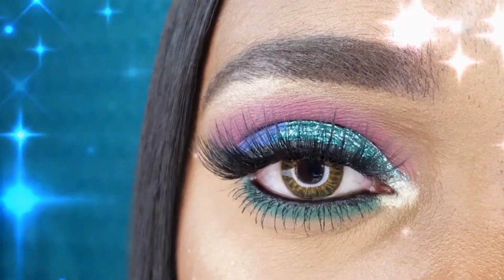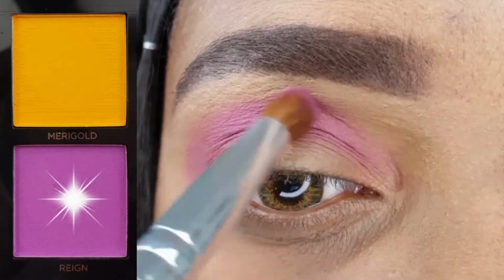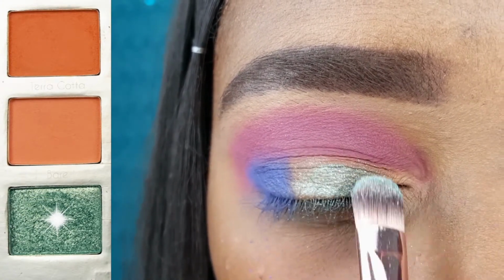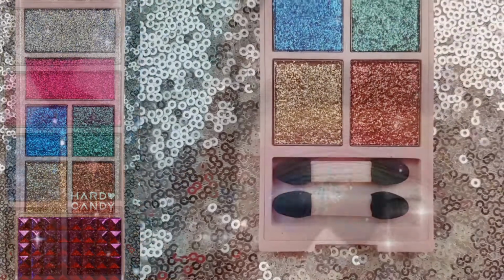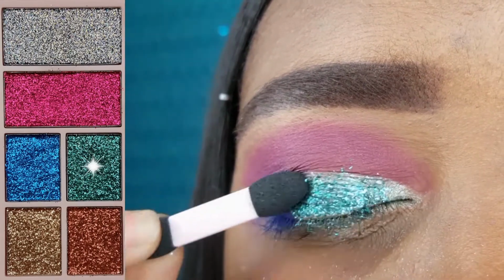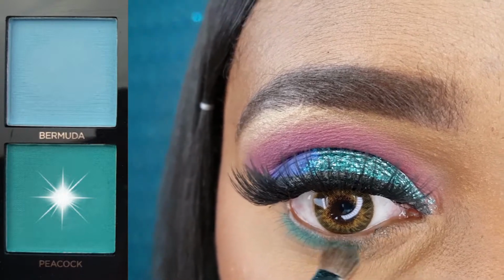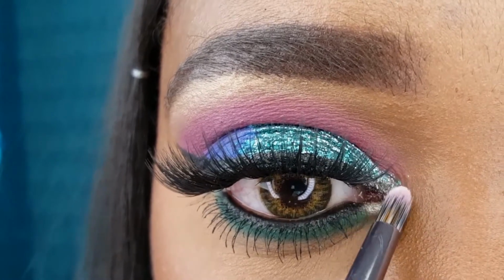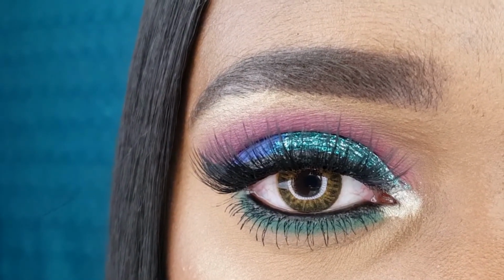Profusion Spectrum Eyeshadow Palette • Purple and Blue Glitter Eye Makeup • Look 2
Hey loves! 😘

In today's video I am sharing the second look I've created using the Profusion Spectrum Eyeshadow Palette! This purple and blue eyeshadow tutorial focuses on cool tones of the palette. I also used the Hard Candy Glitteratzi Glitter Gel Palette in Center of Attention for the gorgeous teal glitter on my lid!

Check the pinned comment for my first Profusion Spectrum Palette look!

Profusion Spectrum Palette:

Hard Candy Glitterazi Glitter Gel Palette - Center Of Attention:

PRODUCTS

BROWS:
Magic Collection Jumbo Lip and Eye Pencil - Dark Brown
Wet n Wild Single Eyeshadow - Brulee

EYES:
Prism Makeup Exotic Eyeshadow Palette
L.A. Colors Highlight - Shine Bright
Kiss Strip Lash Adhesive with Aloe - Clear
EVPCT 4 in 1 Eyeliner Stamp Set:
Believe Beauty Volumin'eyes Mascara - Intense Black
Ioni Wispy Medium Full Individual Lashes
Kiss Strip Lash Adhesive with Aloe - Black
Nicka K Eye Pencil - Black

BRUSHES

BROWS:
Royal and Langnickel 7pc Beautiful Eyes Flip Kit - Comb/Lash
Bazic Beauty Rose Gold Concealer Brush
L.A. Colors Pro Shadow Shader

EYES:
Coastal Scents Classic Detail Pointed Crease
Energy 4pc Eyeshadow Brush Set - 125, 111
Nicka K Round Eyeshadow
Bazic Beauty Eyeshadow Brush
BH Cosmetics V9